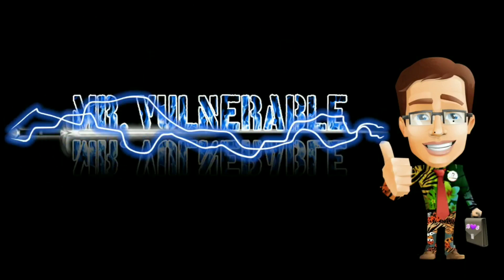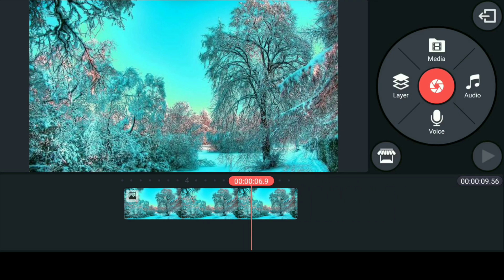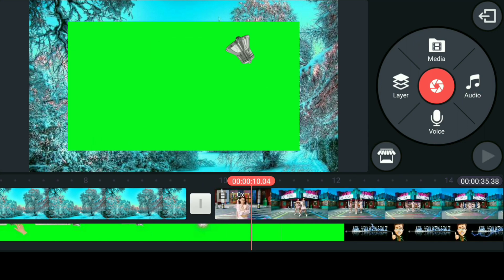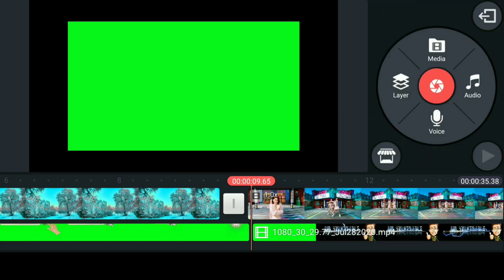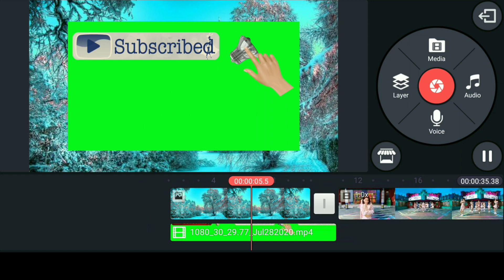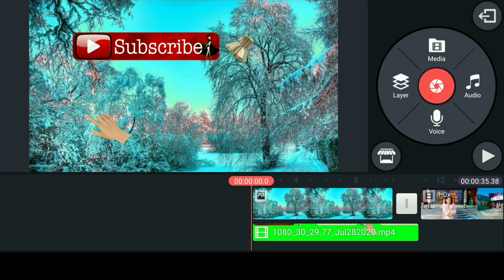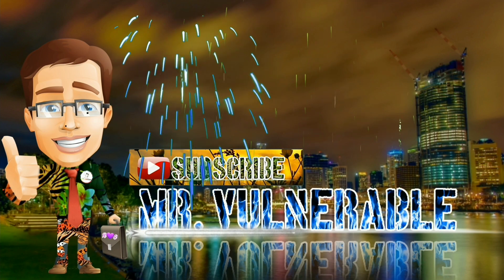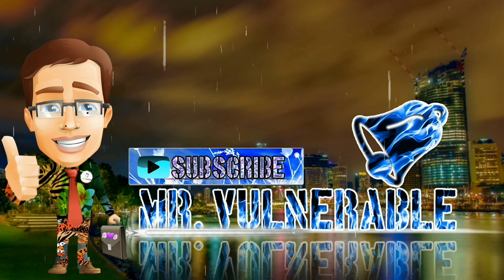How to use Chroma Effects Using Kinemaster app in easy Way